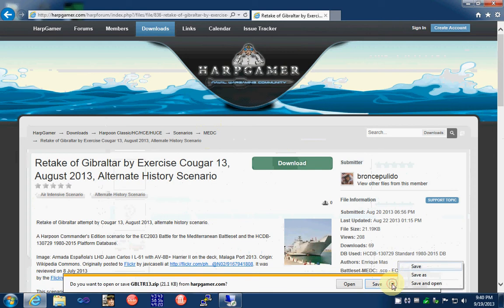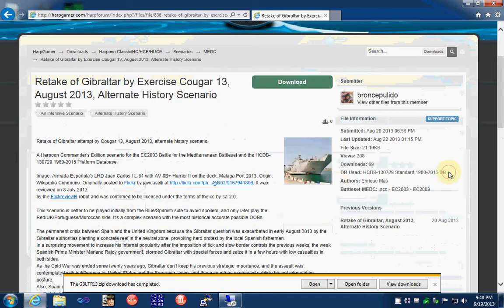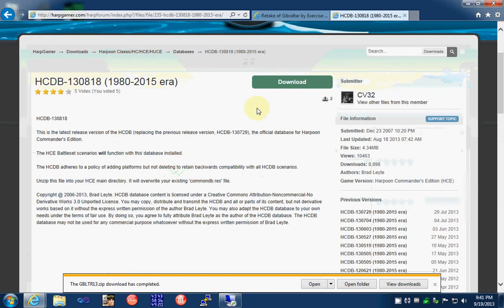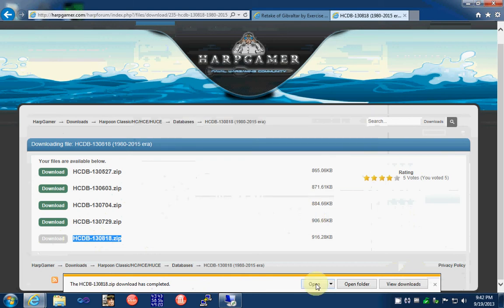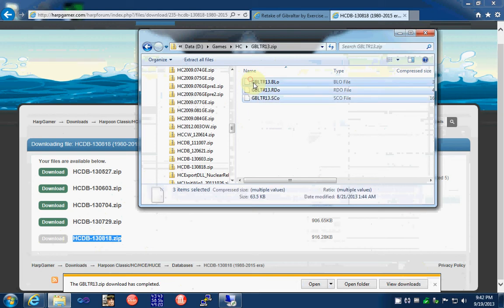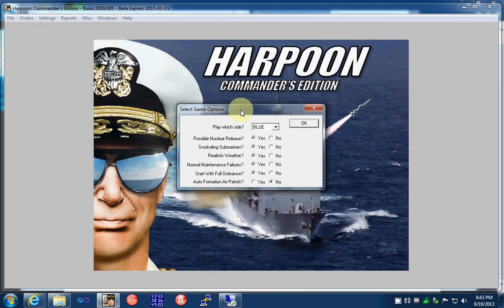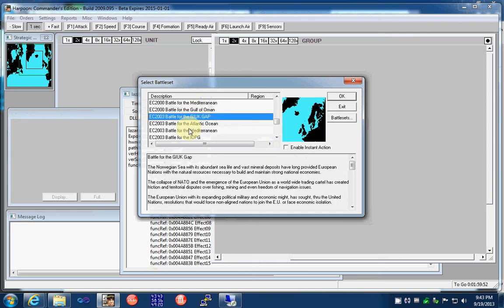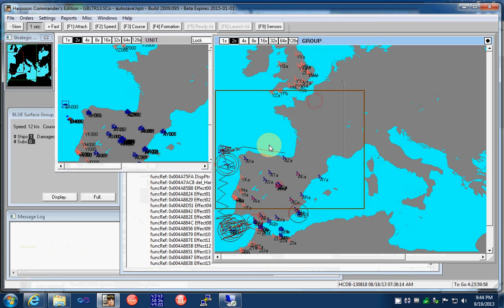HC Load User Scenario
Demonstrates downloading and running a user-made-scenario in Harpoon Classic